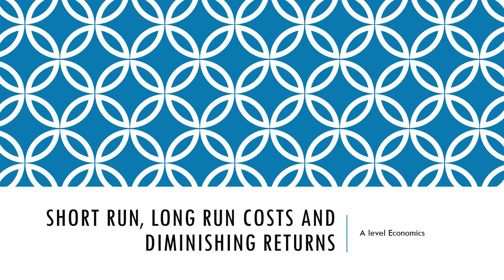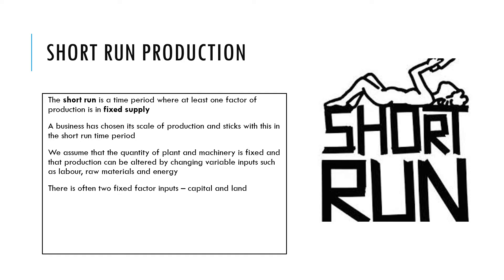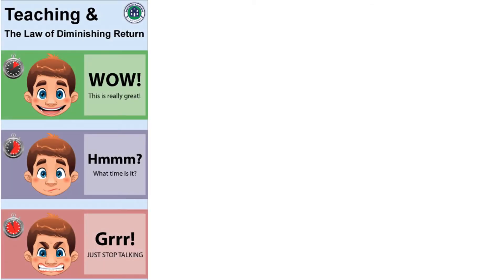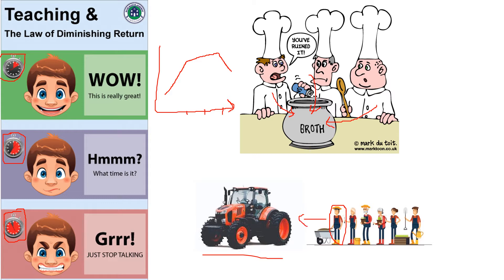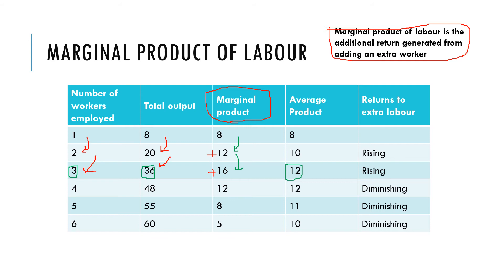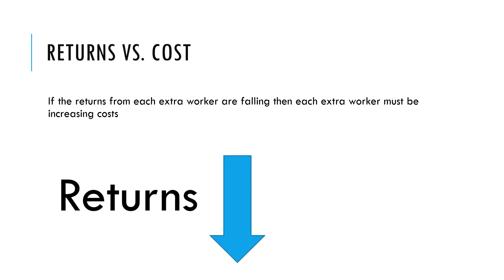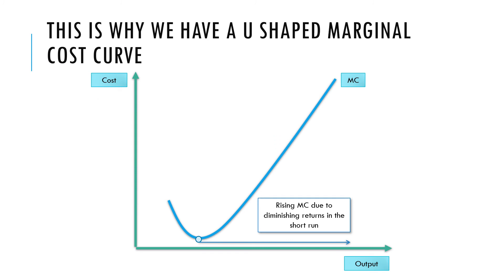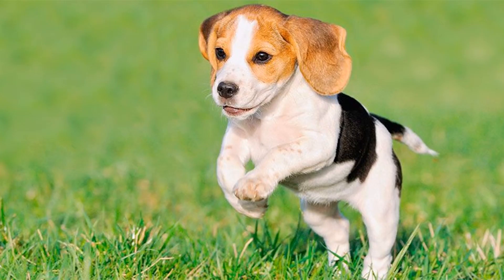8 Short run, Long run and Diminishing Productivity REC